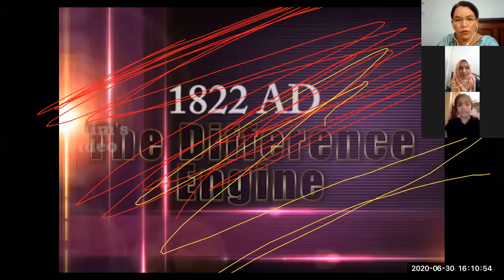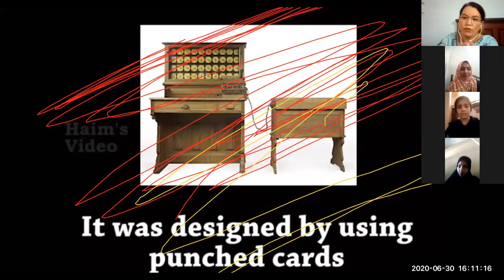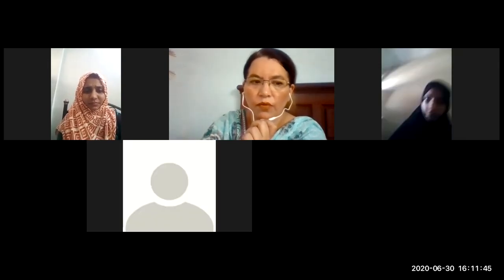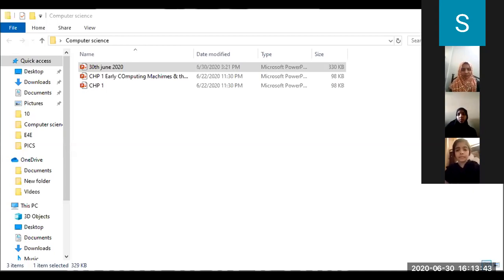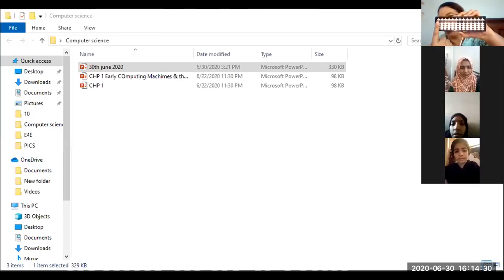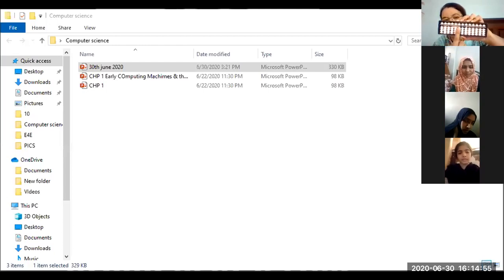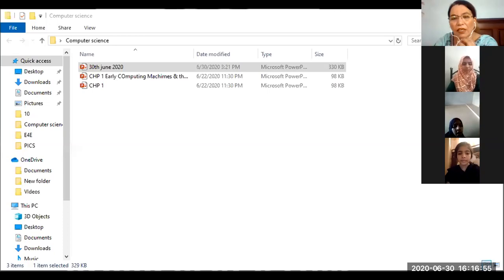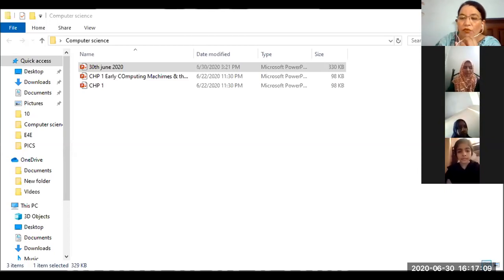Grade IX Computer 30th June 2020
Grade IX Computer